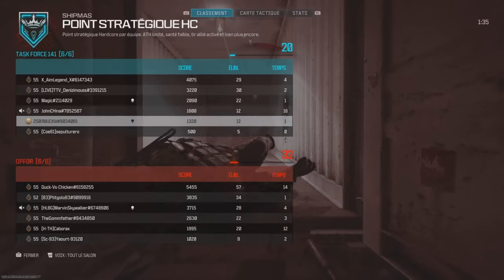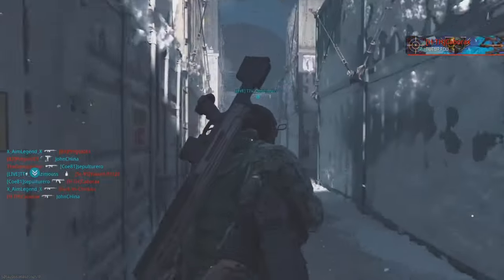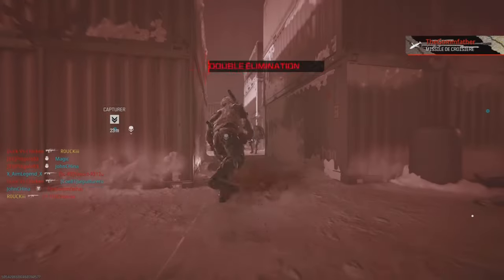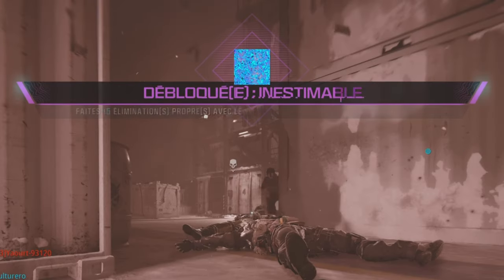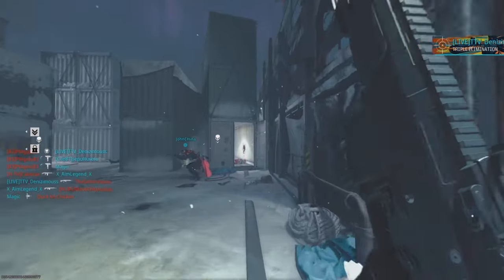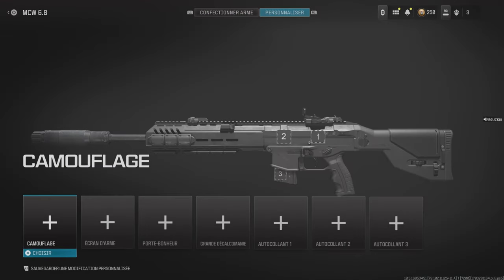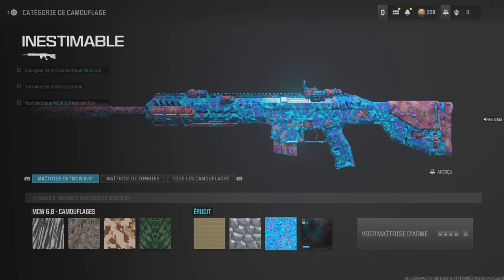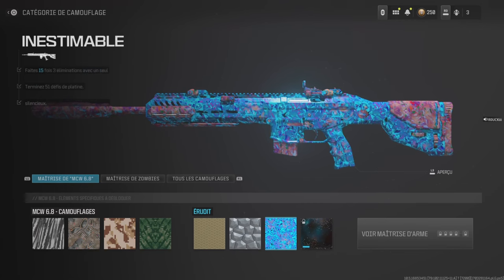MCW 6.8 : défi camo inestimable & éliminations propres (MW3)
Ça me donne de la force et du soutien

Regardez moi en 1080p60 HD !